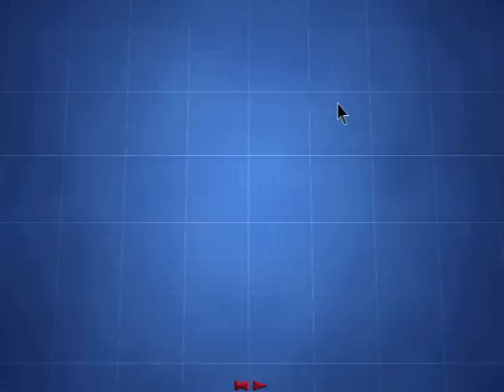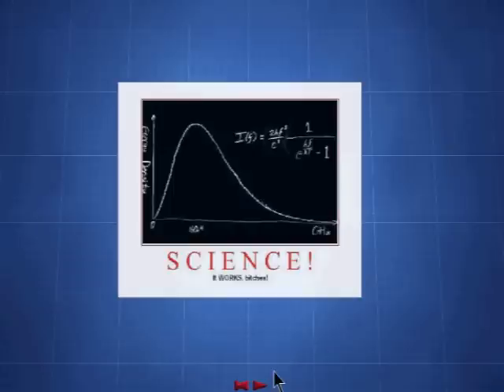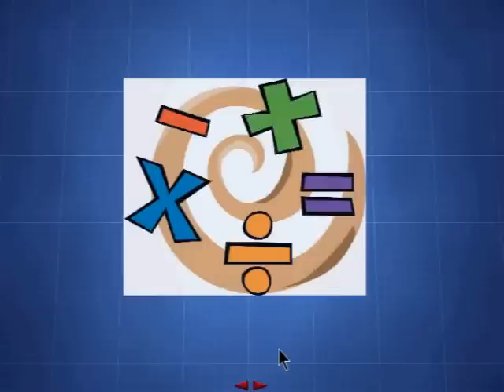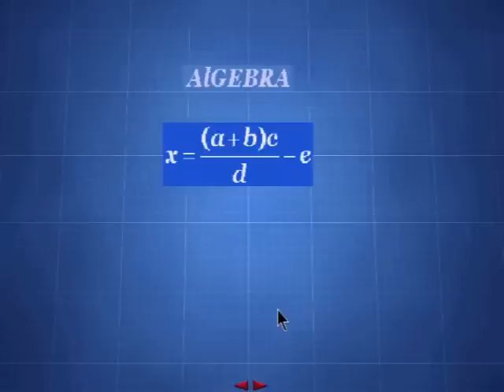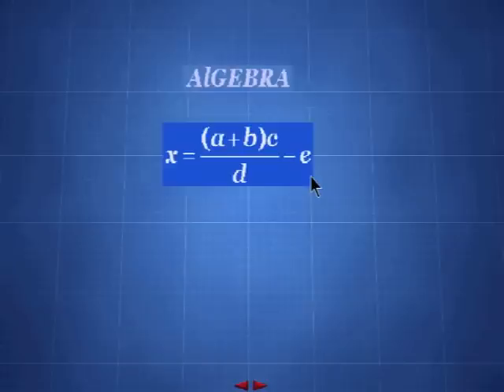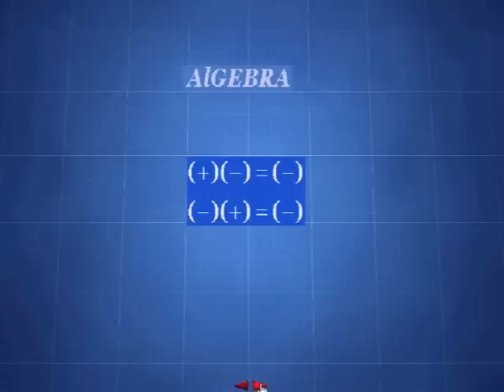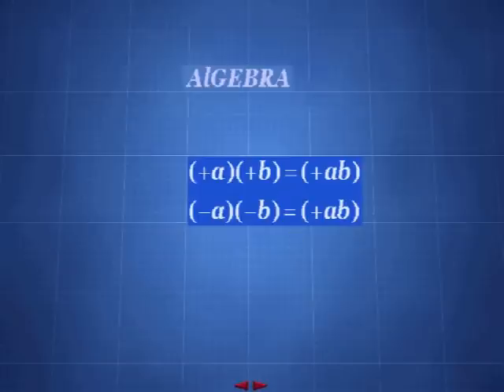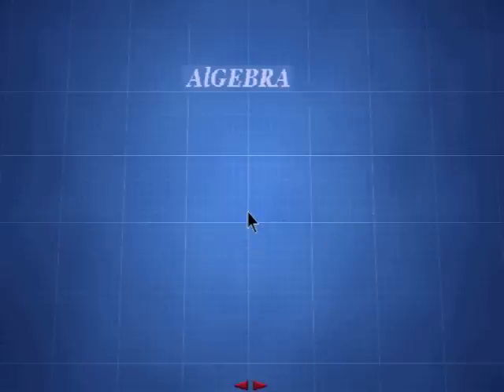Physics is Easy: The Easy Math #1 (1of2)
Showing how easy and comprehensible physics really is. Even someone in the second grade can take a physics course. From basic arithmetic to relativity and quantum physics. Introducing algebra and how to solve an equation.